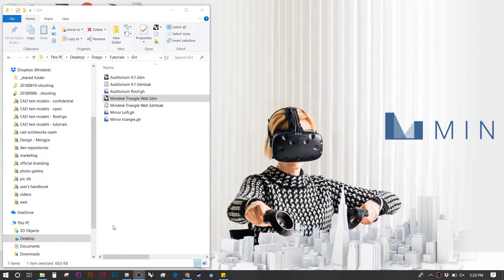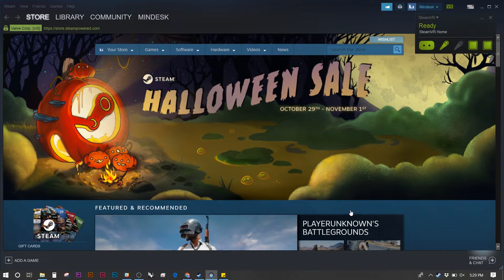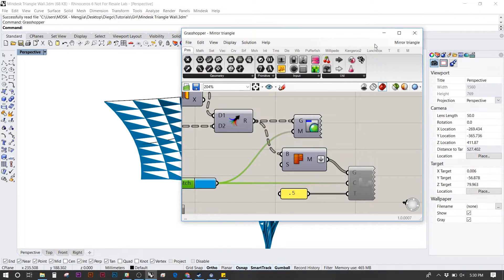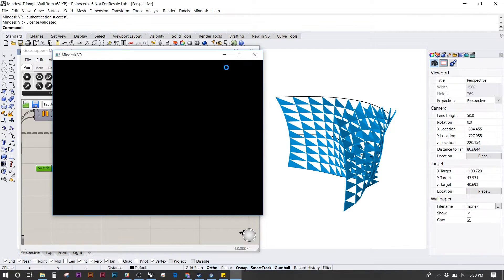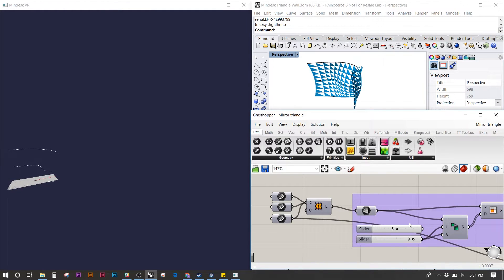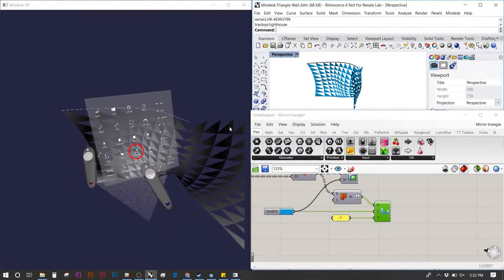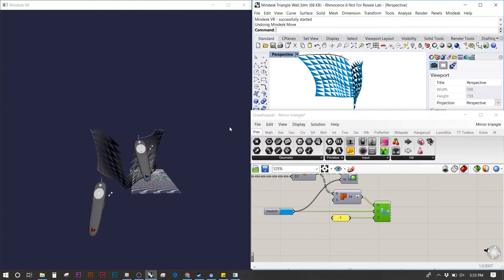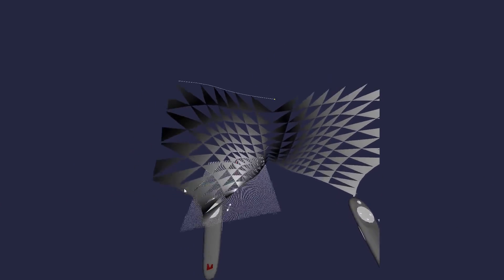Mindesk for Grasshopper (VR) - Setup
Get started with Mindesk for Grasshopper (Rhino 6) and interact with your parametric scripts in Virtual Reality